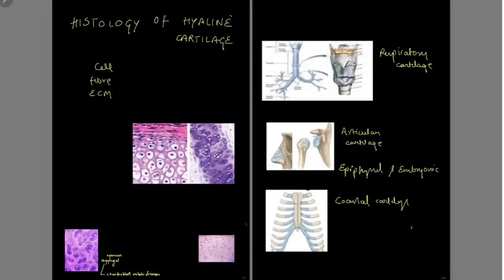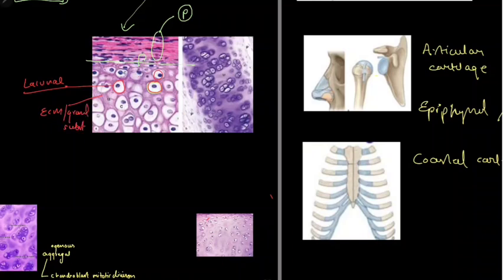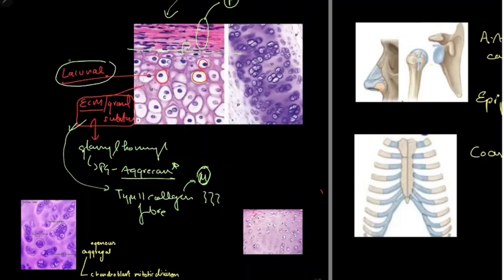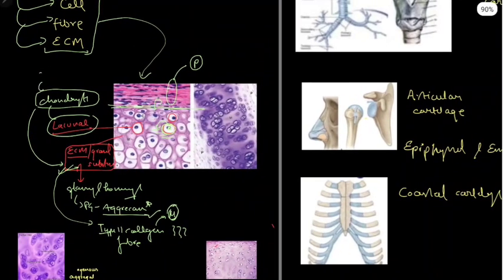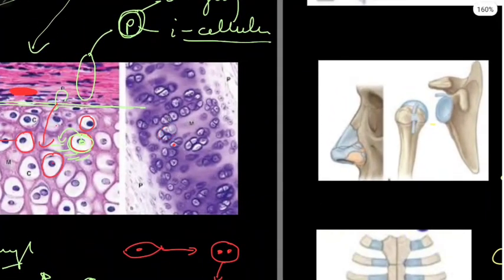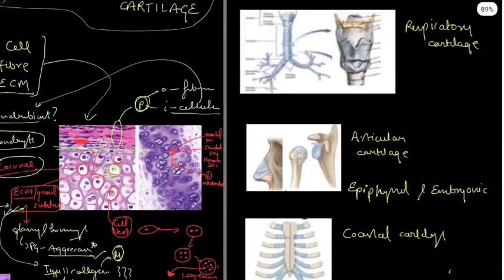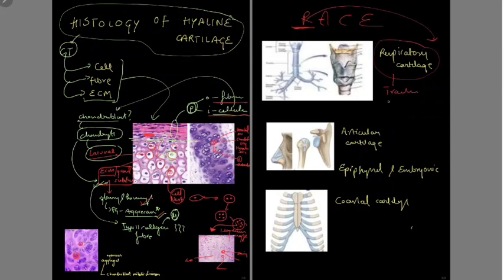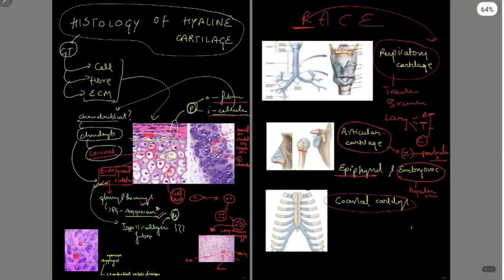Hyaline cartilage histology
Histology in this concise video, unique structure and understand its vital role in our bodies. Perfect for a quick insight into the microscopic wonders of connective tissue